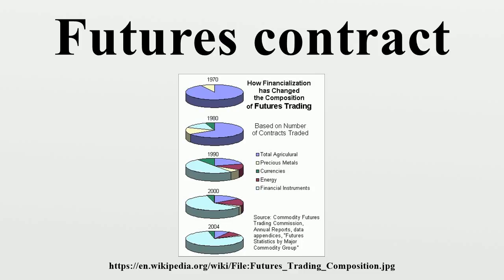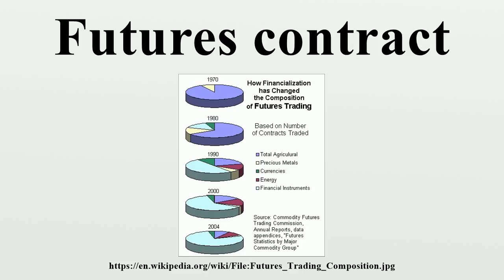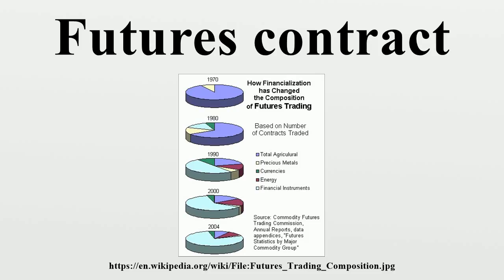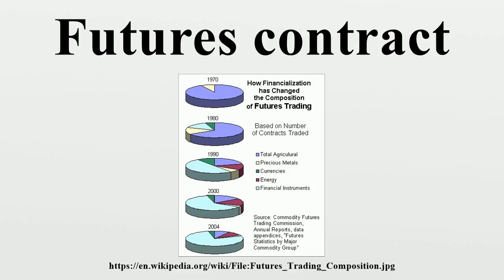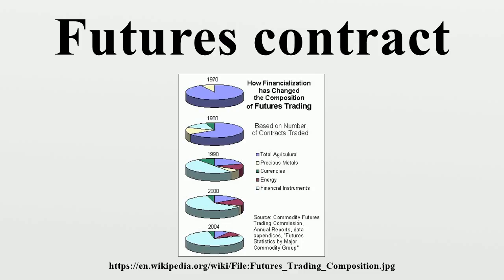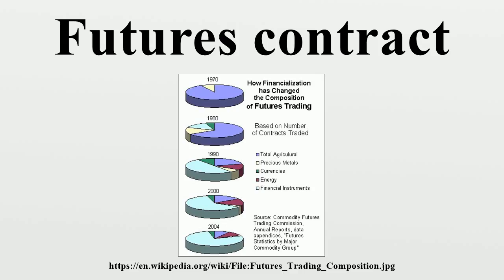Futures contract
In finance, a futures contract (more colloquially, futures) is a standardized forward contract which can be easily traded between parties other than the two initial parties to the contract.The parties initially agree to buy and sell an asset for a price agreed upon today (the forward price) with delivery and payment occurring at a future point, the delivery date.

Image-Copyright-Info
Author-Info:   Anthony K. Wikrent TonyWikrent

Image-Copyright-Info